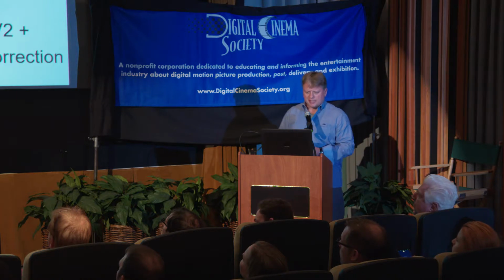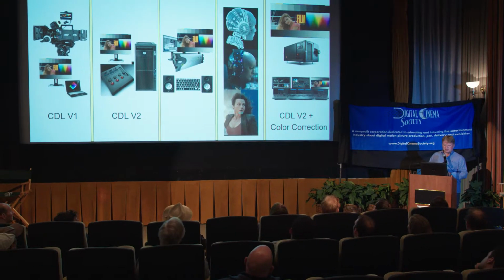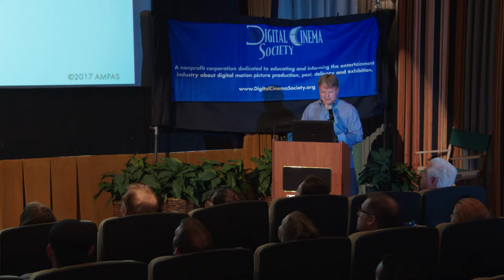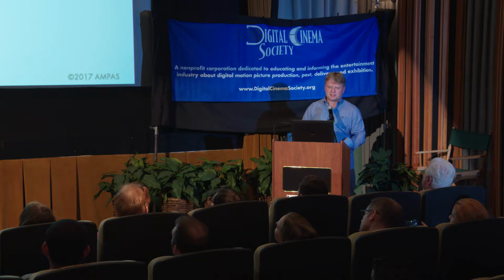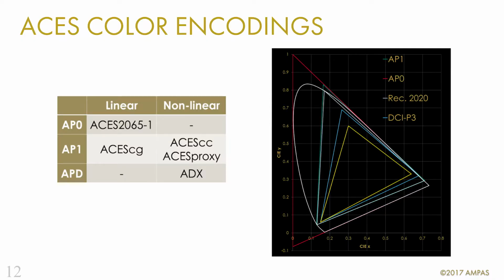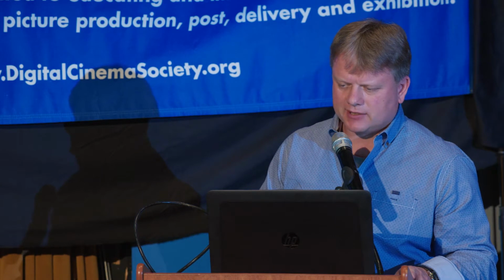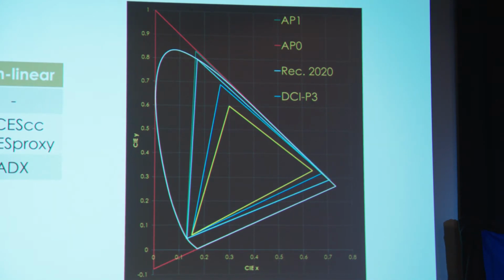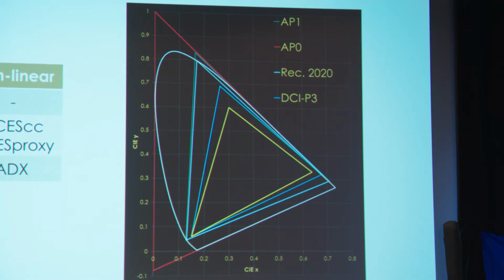ACES Update @ 2017 DCS Post Expo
Joachim "JZ" Zell gives an update on ACES at the 2017 Digital Cinema Society Post Expo.  This event took place at the Raleigh Studios, Chaplin Theater on Sunday November 12, 2017.  The coverage was recorded in 4K with two Panasonic VariCams and features presentations by: ACES/AMPAS - Adobe - Advantage Video Systems - Avid - Blackmagic Design - DigitalFilm Tree - Lenovo - LumberJack - OWC - WPC Media Services with special Guests Dan Lebental, ACE and Jeff Olm.

Special thanks to our volunteer crew including David Mahlmann and Samantha Gilbert for Production and Stage Managing -- Sean Murray and Rob Frazier for Operating Camera -- Cameron Cannon for Cinematography and Engineering -- Christopher Scott Knell for minding the Sound and Data Management -- Michael Valinsky for helping to get the word out -- Charlene Mathers for handling RSVPs and check-in .

We would also like to thank Nic LaRue and Raleigh Studios for the use of the Chaplin Theater at Raleigh Studios --  OWC and MacSales along with Advantage Video Systems for the refreshments and additional expenses -- Panasonic for the use of our VariCam cameras -- Fujinon for use of Cabrio and Premiere Zoom Lenses.